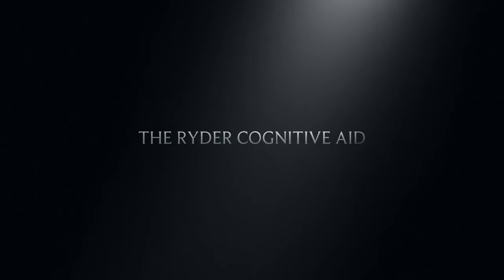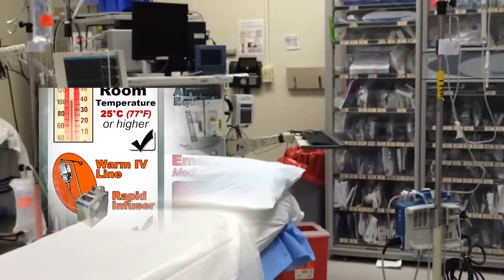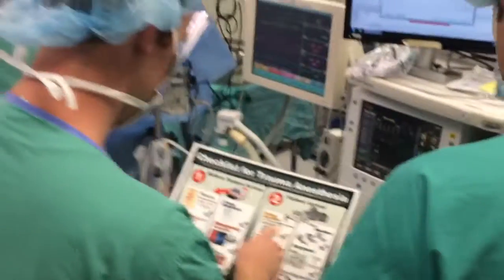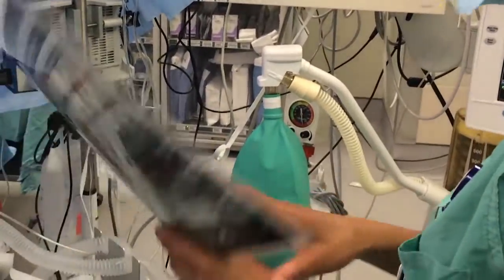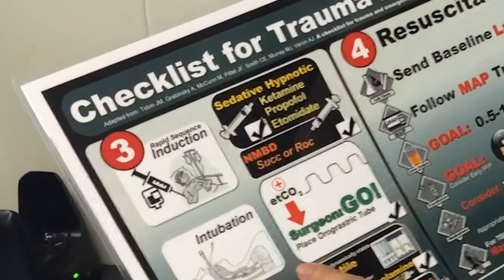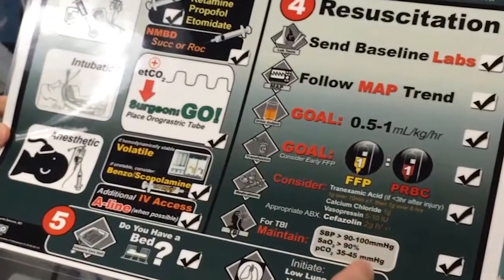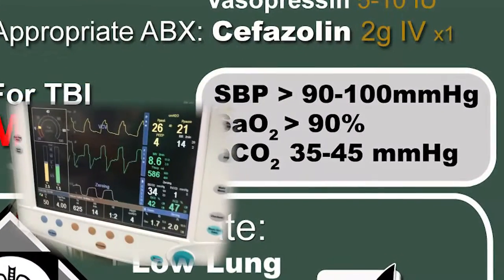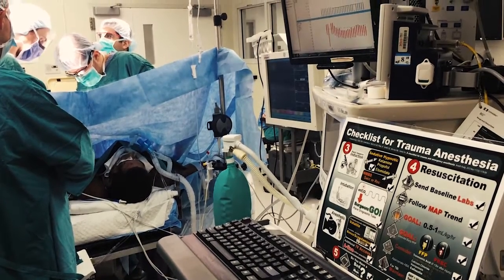The Ryder Cognitive Aid Checklist for Trauma Anesthesia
Video submitted for the APSF Resident Quality Improvement Recognition Program.